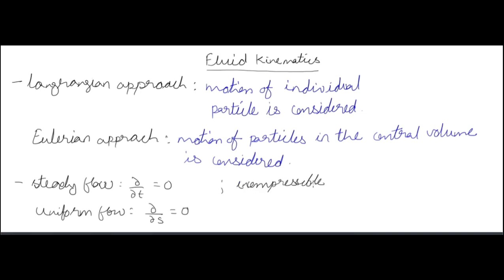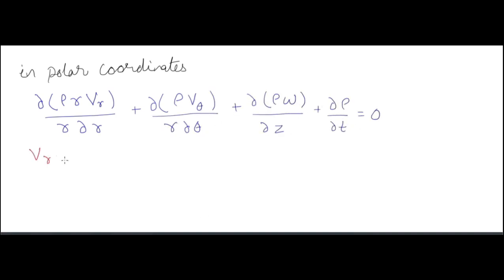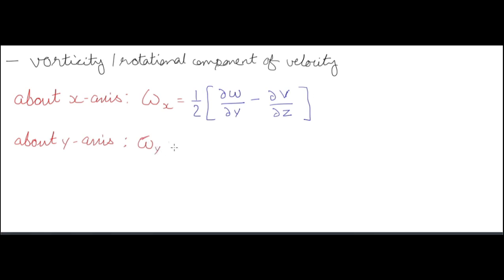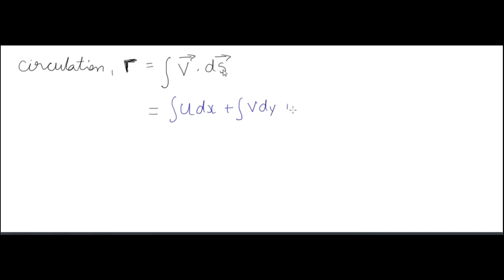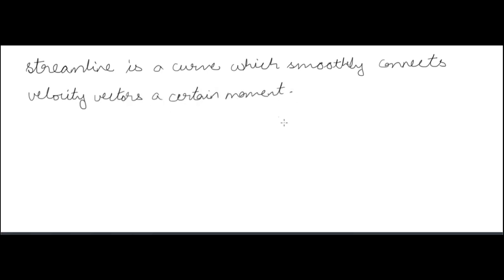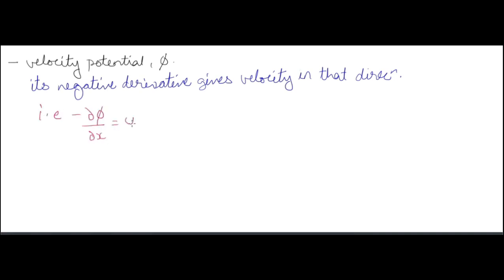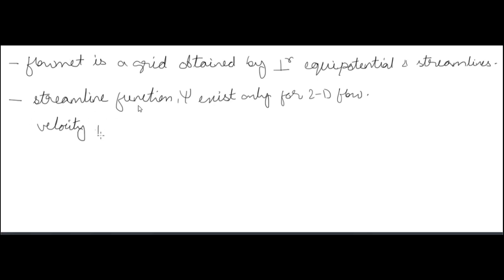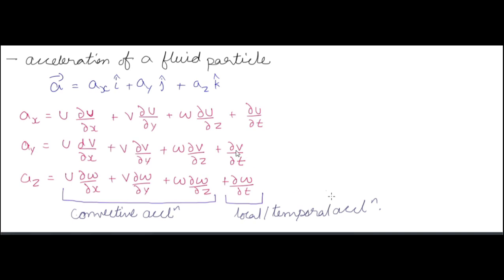Fluid kinematics(GATE Mechanical Engineering lecture-25)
Streamline;Streakline;Pathline;streamline function;velocity potential;Generalised equation of continuity;Rotational and irrotational flow;compressible and imcompressible flow;Cauchy-riemann equation.;Convective,temporal and Total acceleration